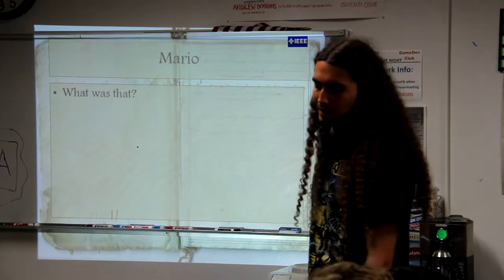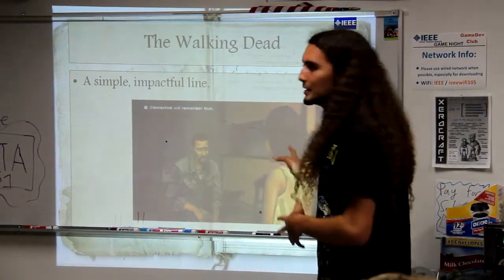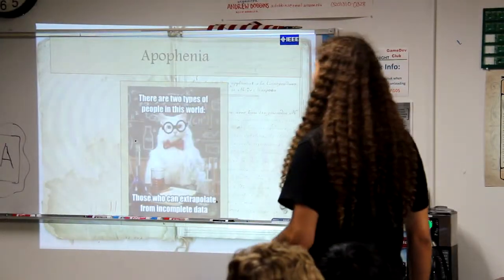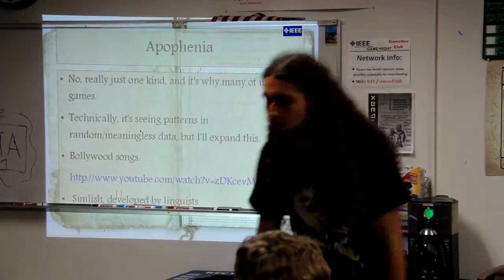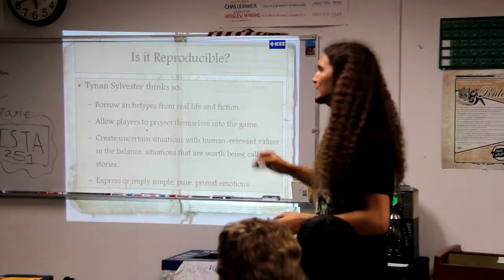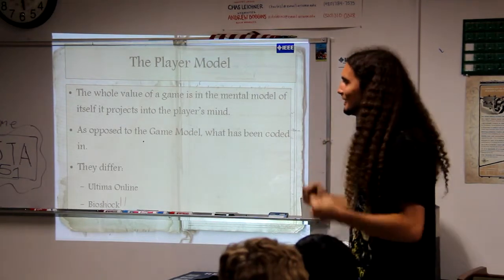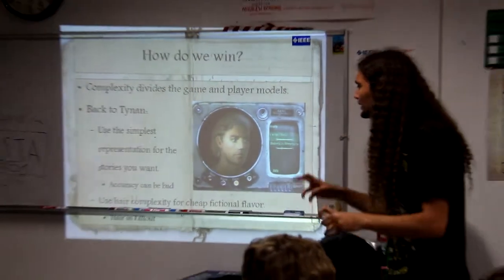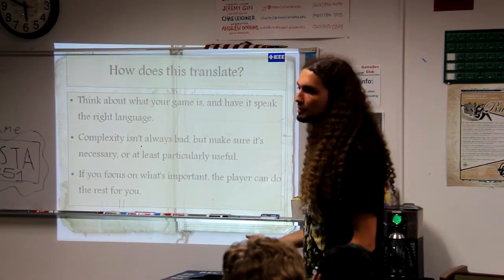Language Of Games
In this talk: Dylan presents the language and story design of games, and why people enjoy playing games.

From the meeting :9/13/2013

Interested in joining the club?

Attend one of our future meetings!
We meet every Monday from 5-6 PM in Room 105 in the Electrical Computer Engineering building.

or